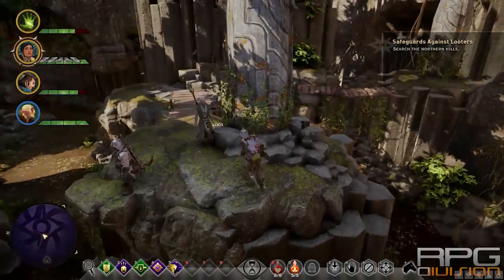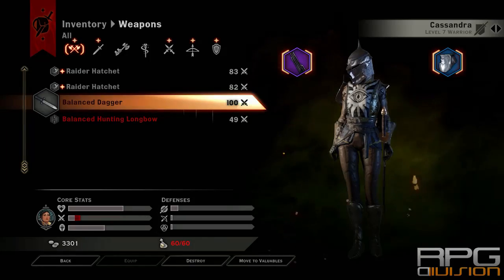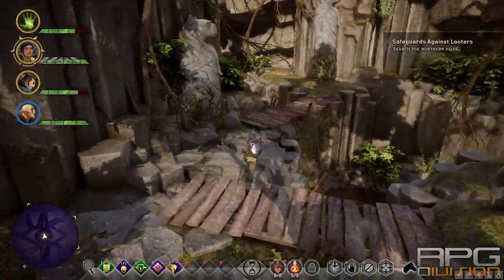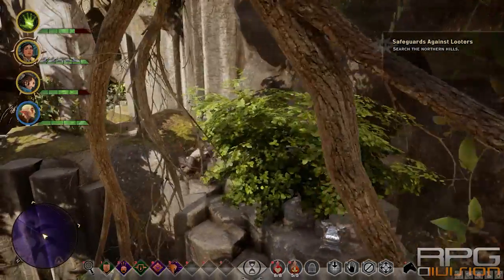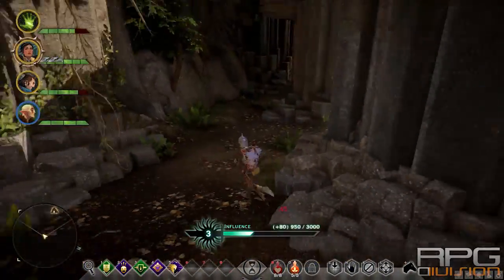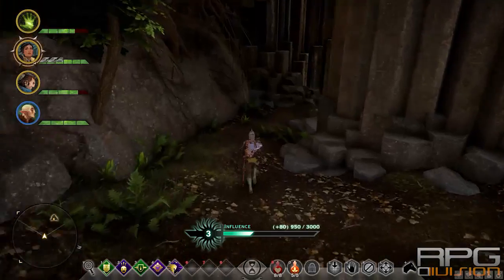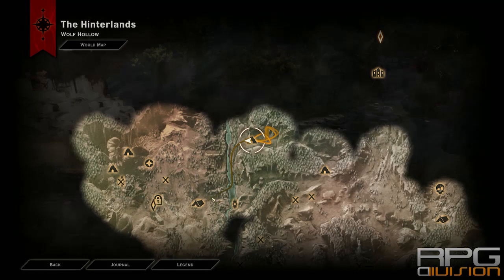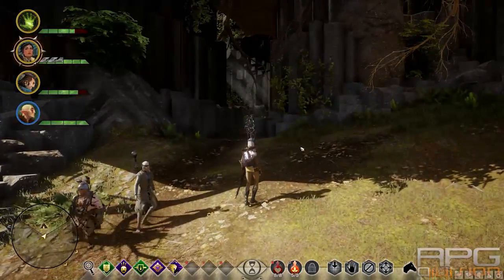Dragon Age Inquisition - Safeguard Against Looters Quest Guide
(2014) Dragon Age Inquisition Safeguard Against Looters Quest Guide